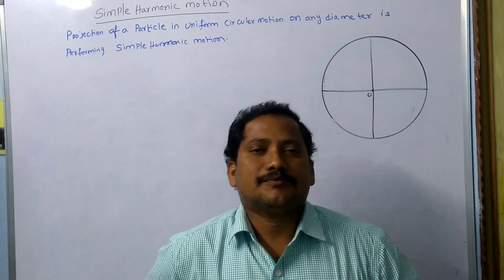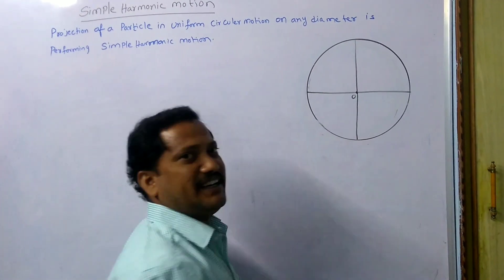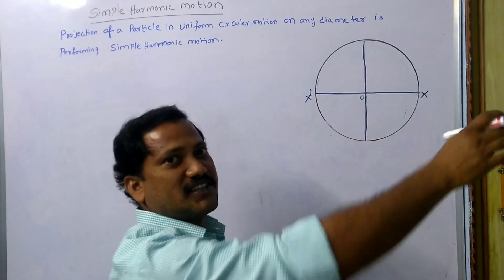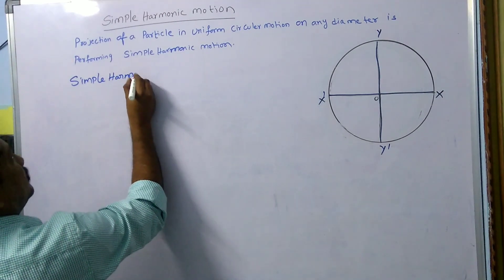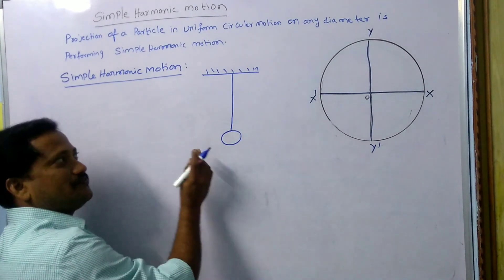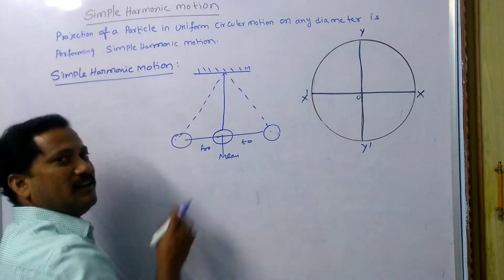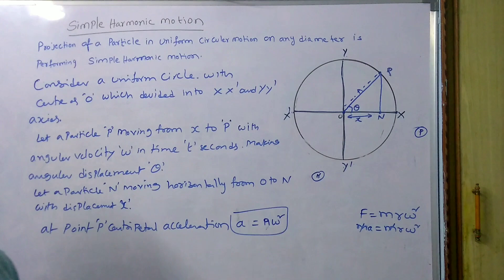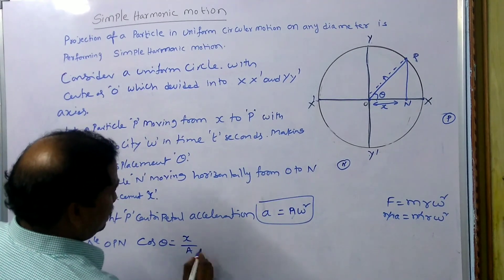projection of particle in uniform circular motion is performing SHM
simple harmonic motion in circular motion